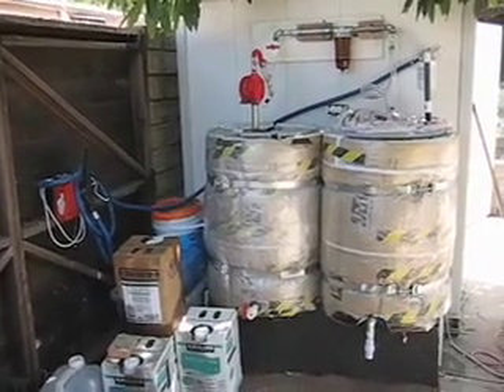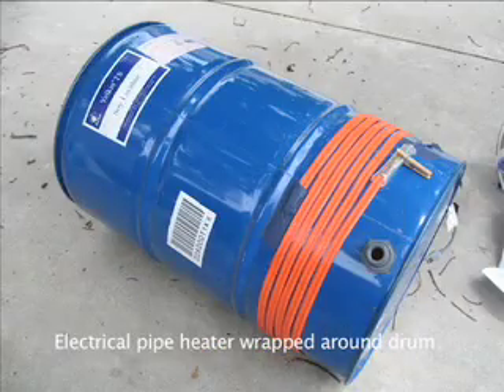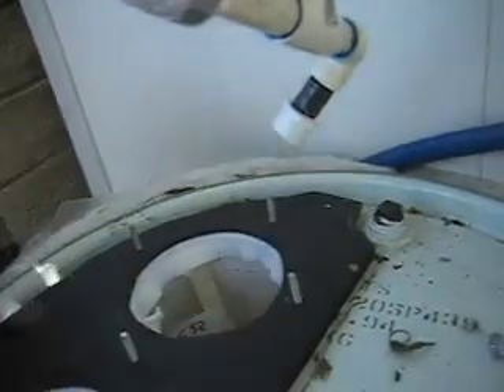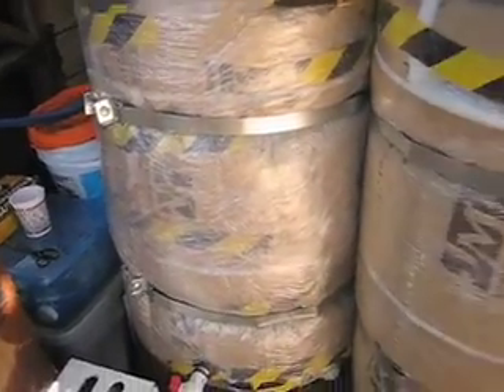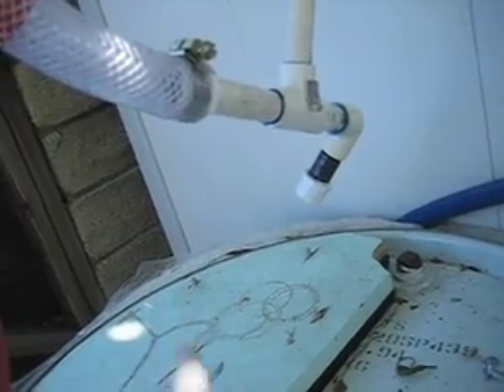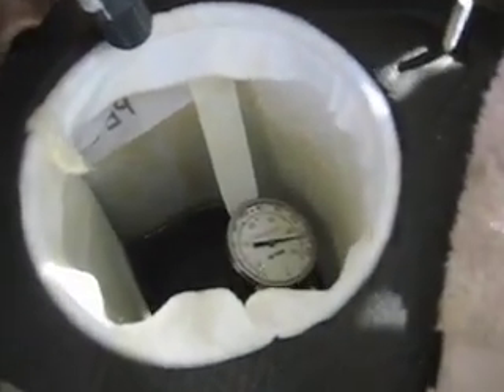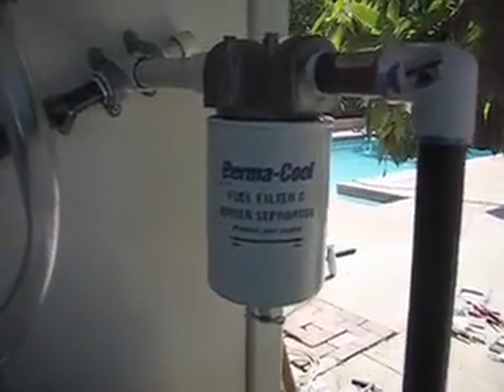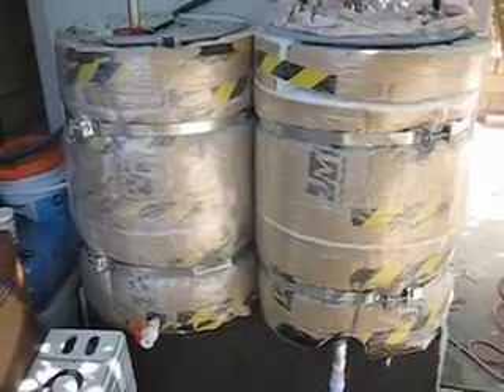waste vegetable oil filtering & dewater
This is my new dewatering & prefilter set up for waste vegetable oil.  It is based on a system by erikk from this link: